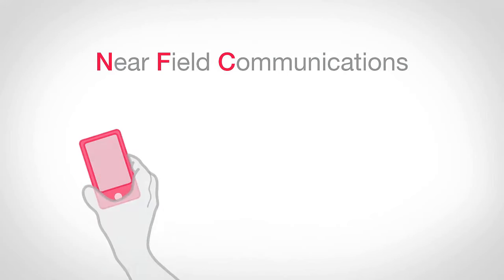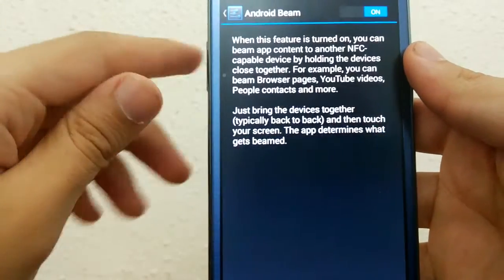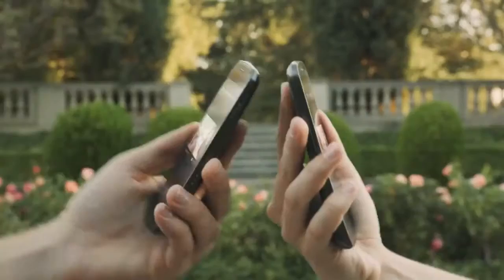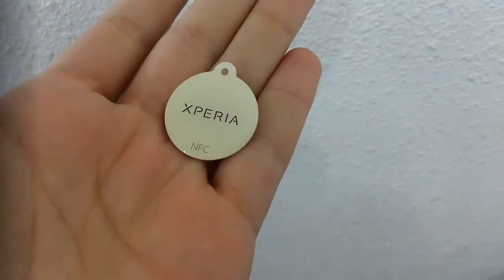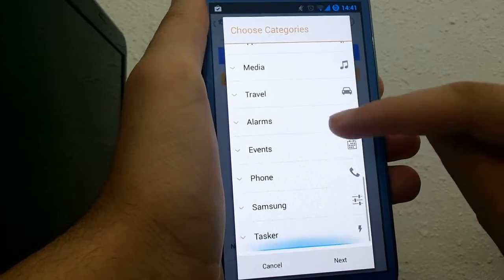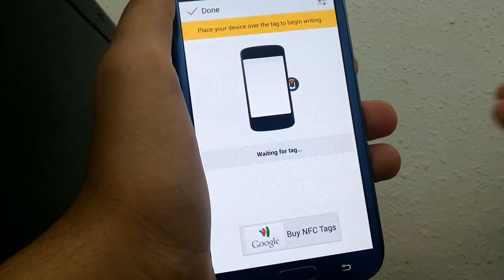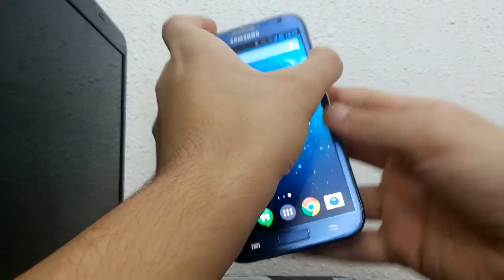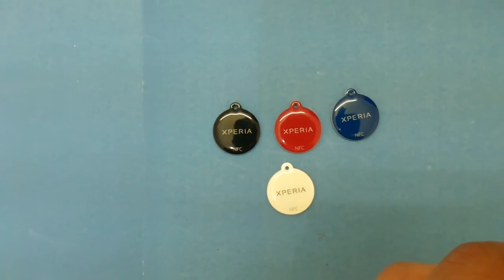#01 What Is NFC ? All you need to know about NFC/Android beam, review of Sony Xperia NFC tags .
In this video we will talk about NFC and how it is used nowadays,and we will review android beam and sony xperia NFC tags .

Big SHOUTOUT to TNG Interactive the graphics in this video was made by them

If you enjoyed this video a LIKE would be appreciated :)